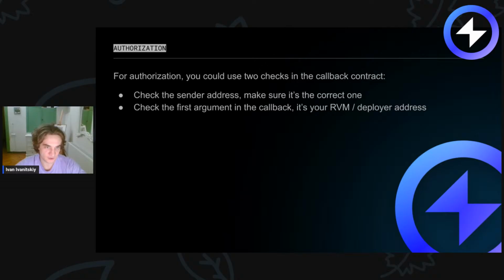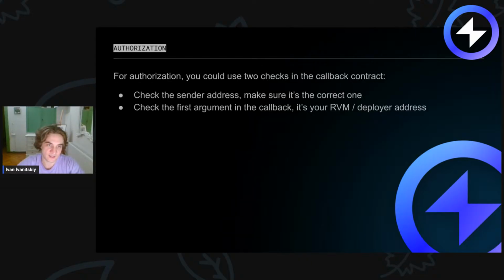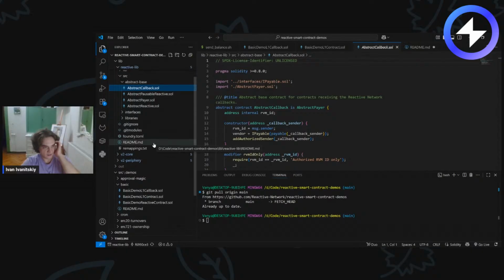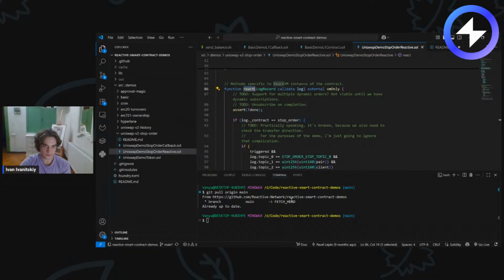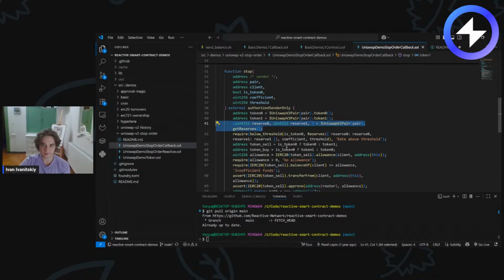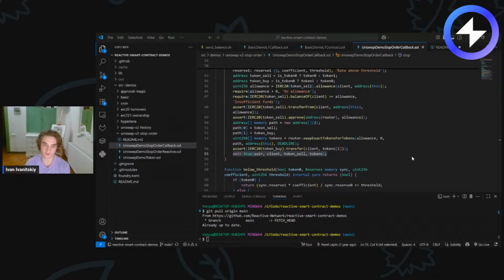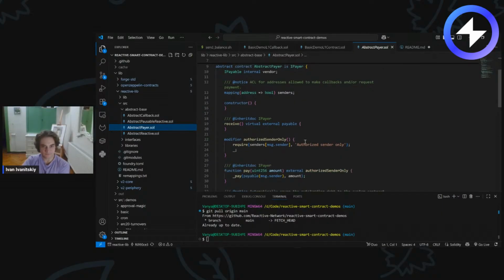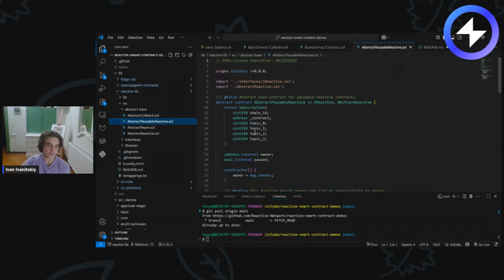BUIDL with Reactive Network Workshop #3: Advanced Tips, Q&A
During this livestream we’ll discuss:
- Stop order Reactive Smart Contract explained
- What is the first argument in the callback and how to use it for authorization
- How to pay for the callbacks correctly
Also, we'll answer all the questions.
About Reactive Network

Reactive Network is a first of its kind interoperability execution layer for EVM ecosystems. Developed by the team at PARSIQ, Reactive Network allows dApps on any supported EVM to deploy their own Reactive Smart Contracts to monitor events on a chosen source chain, react to it’s own pre-defined logic and execute a transaction on the chain of their choice in response, all in a fully decentralized and autonomous manner.